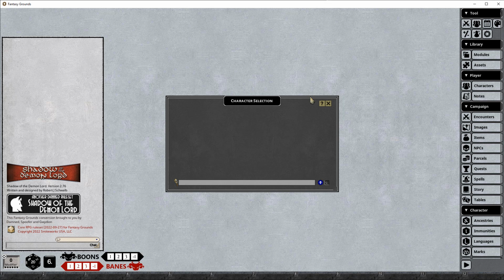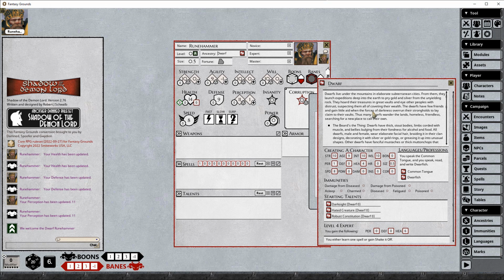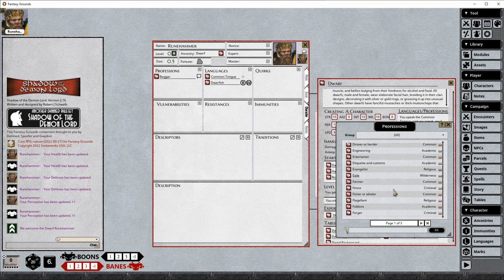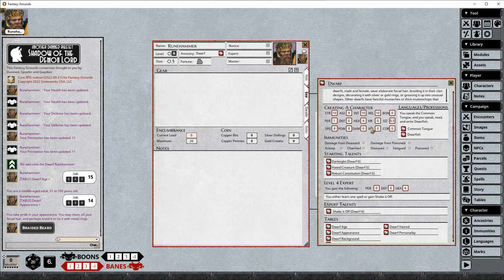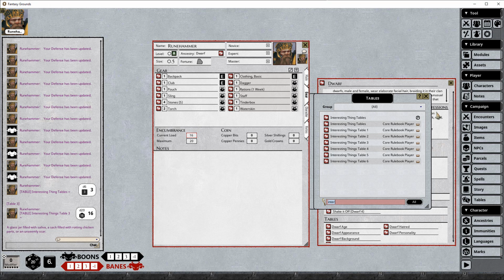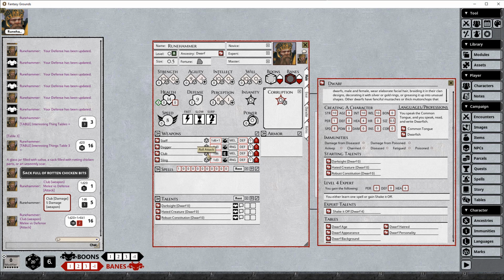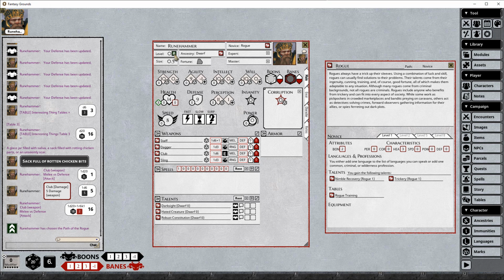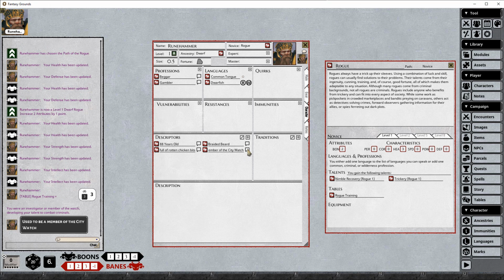Shadow of the Demon Lord Character Creation - Fantasy Grounds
Creating a character with the new Shadow of the Demon Lord ruleset for Fantasy Grounds.